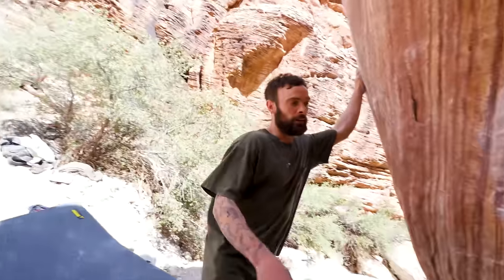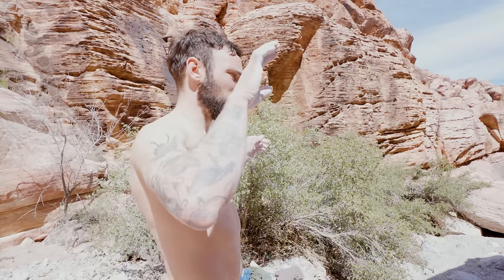Is this the best climbing in the USA? || BOBATS Vs AMERICA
Omar: @omarbobat
Tom: @pajama_tom
Joe: @joepartridge91
JP: @jeanpierrelupdag
Jake: @jakermason
B: @beidriksaan
Xian: @xiangoh_
Chris: @cluk_animations
Jon: jon_partridge